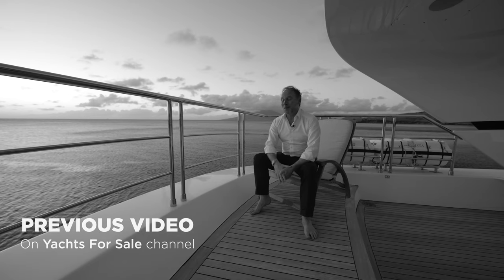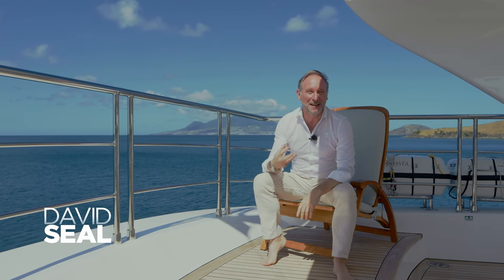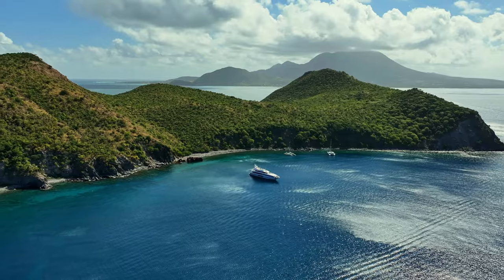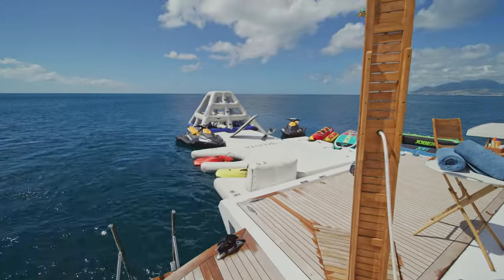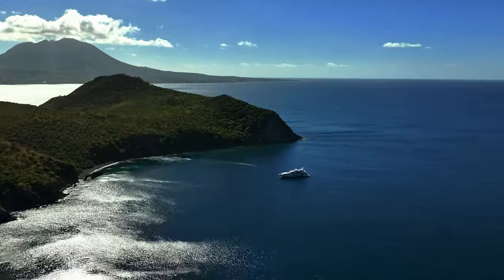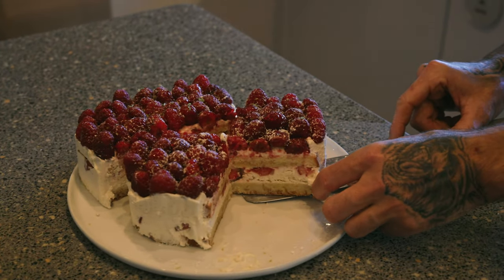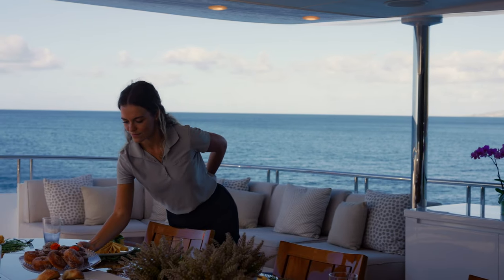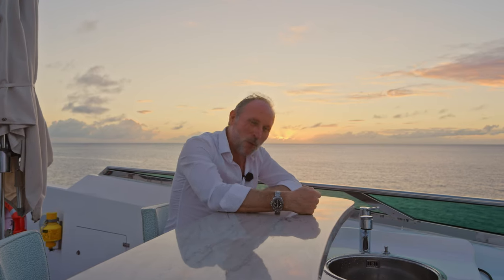A Day on board Charter Super Yacht "BALISTA"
BALISTA
Yacht for Charter
LENGTH
153' 3" (46.7m)
BUILDER
Cantieri di Pisa
BUILD
2013/2022
GUESTS
12
CABINS
6
CREW
9
Weekly rates from $160,000